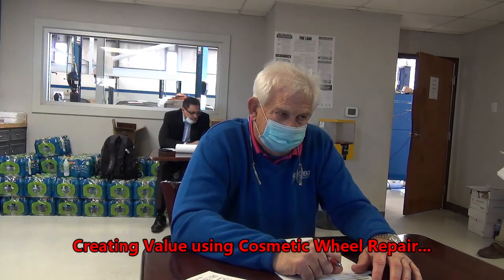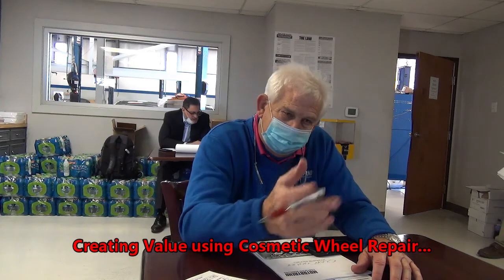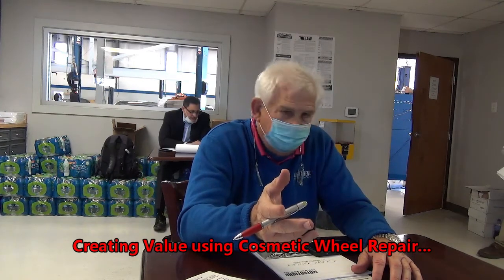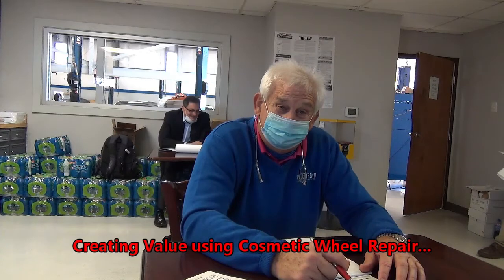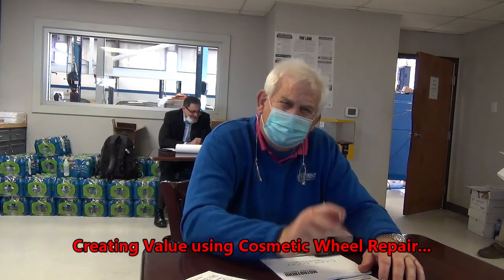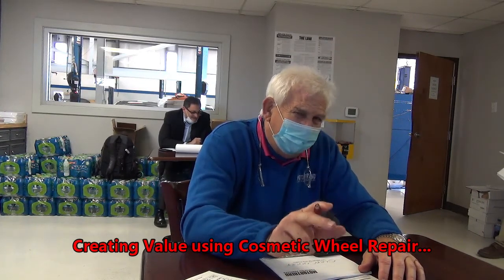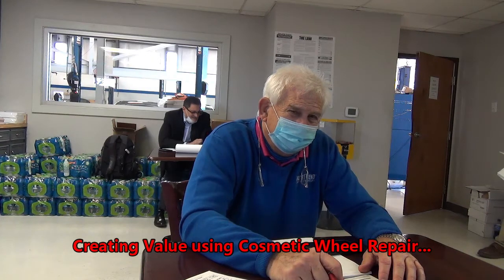Creating Value Using Cosmetic Wheel Repair